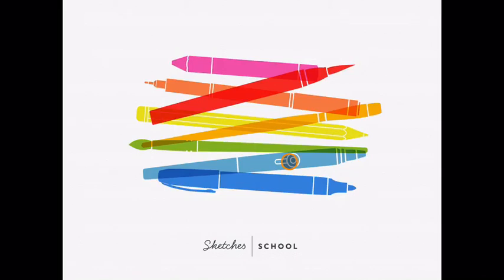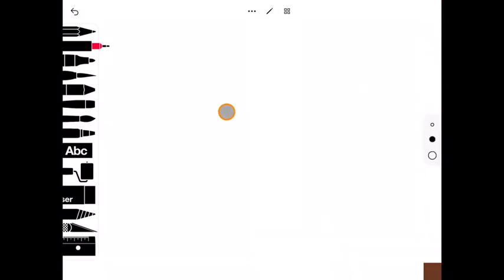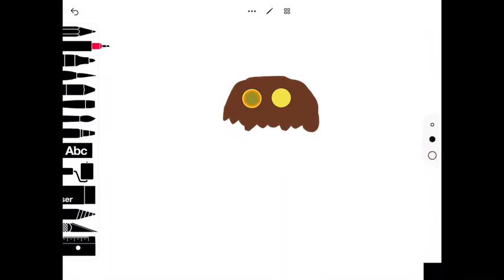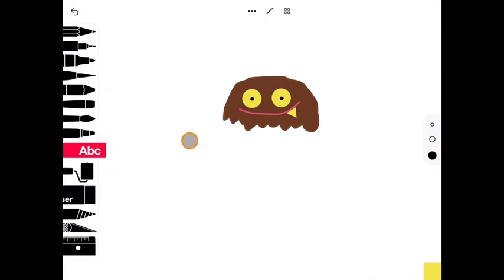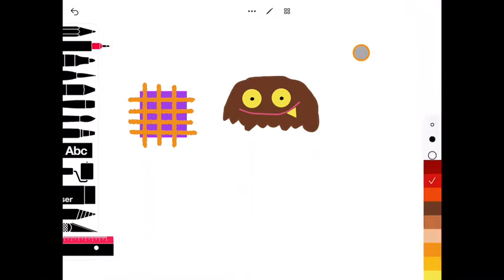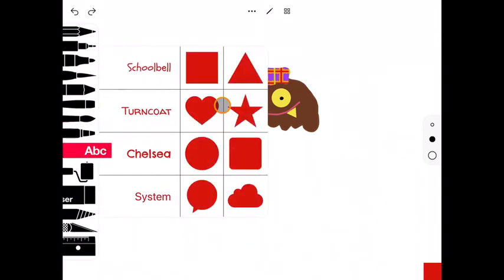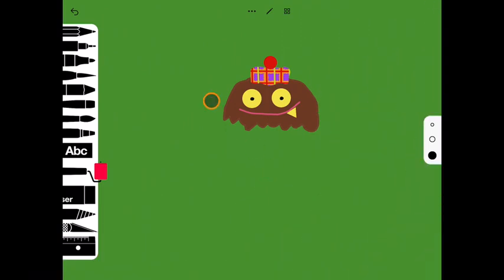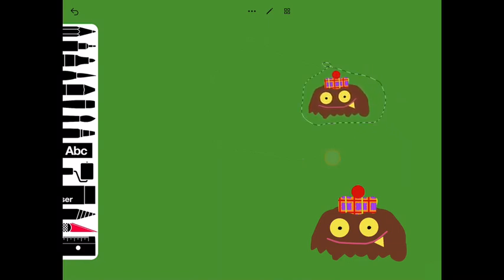Extra Challenge 1. Create a Character in Sketches School for your News Report